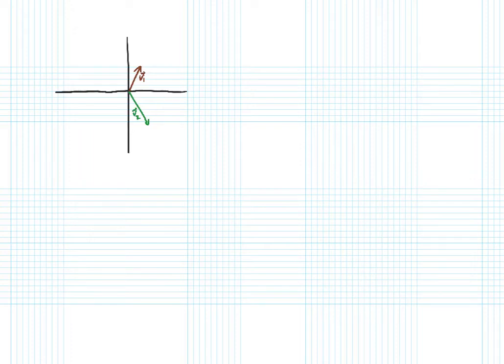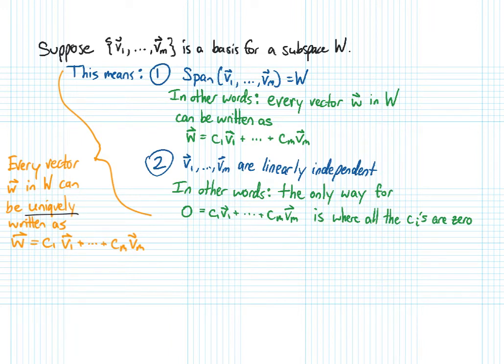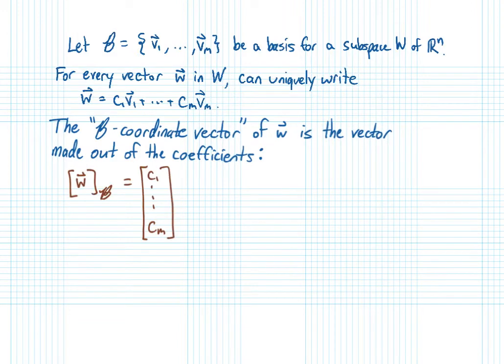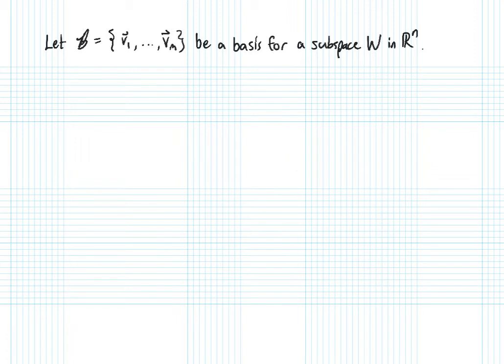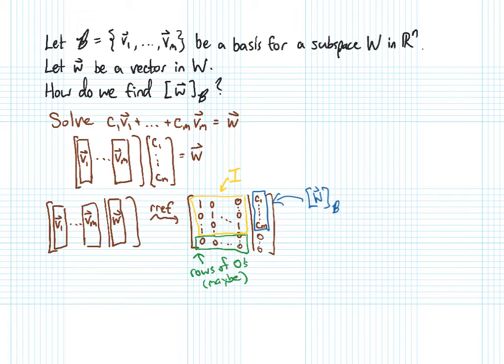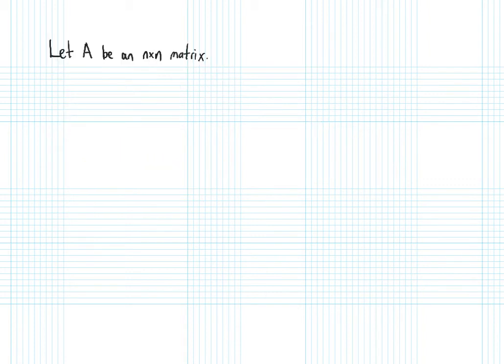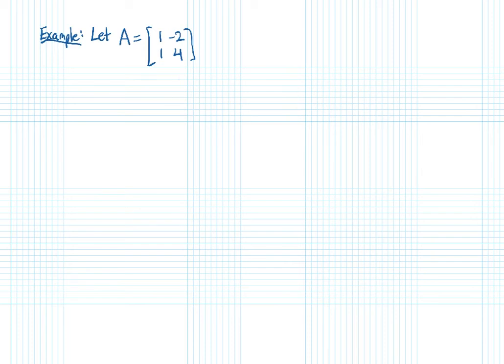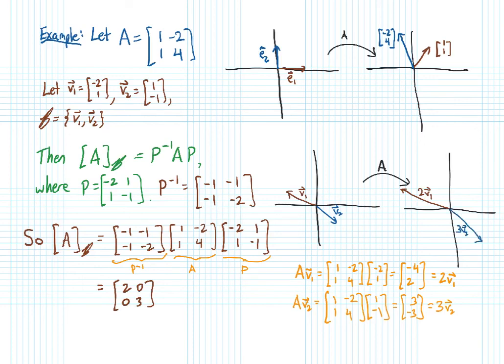Linear Algebra 17 Coordinates